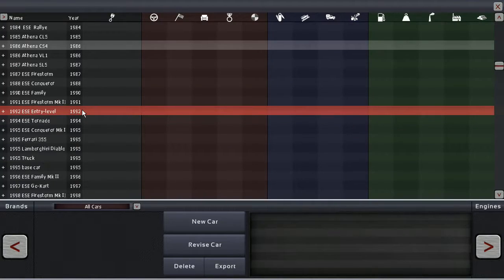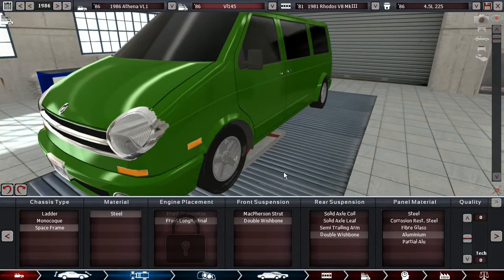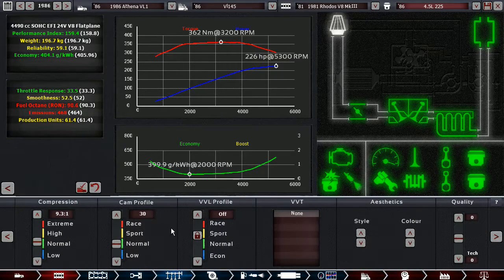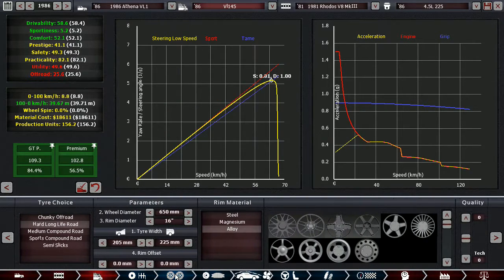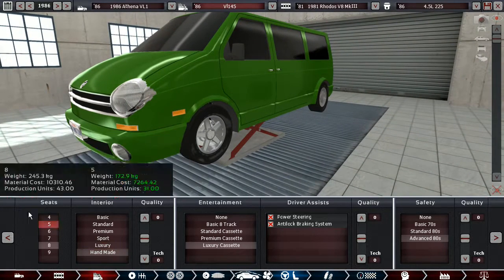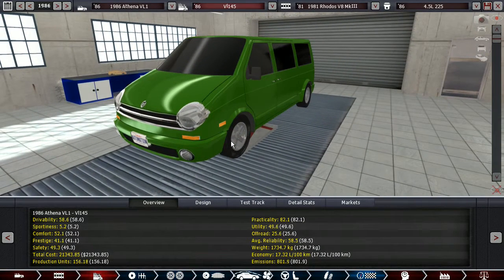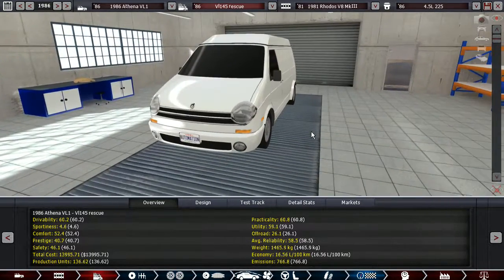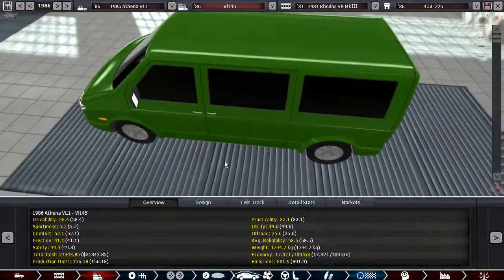Automation [Ep. 282] - 1986 Athena VL1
For rich families who need plenty of space but don't want to go slower than everyone else on the road.